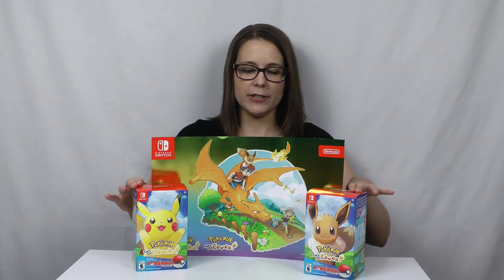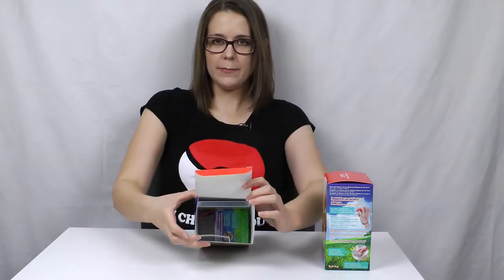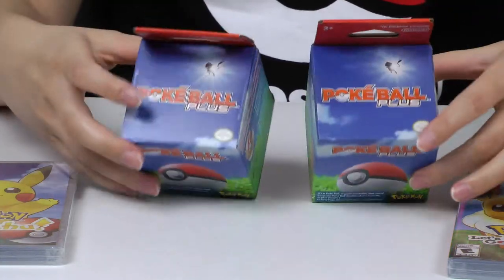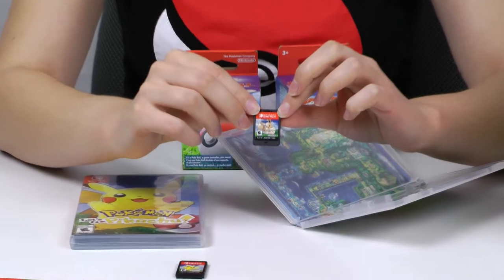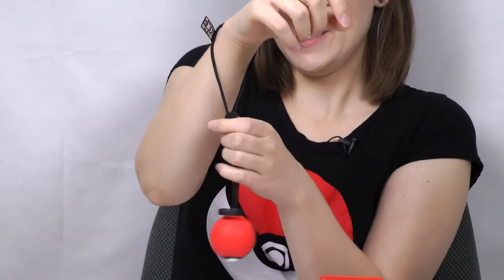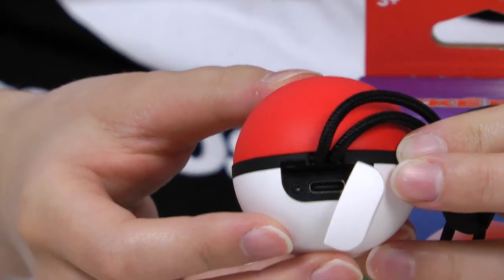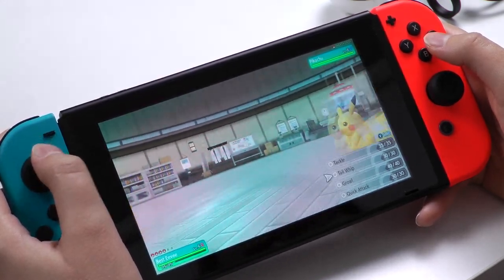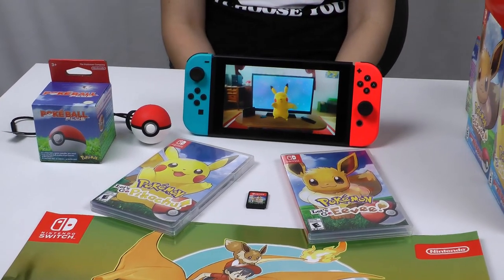Pokémon Let's Go Pikachu! & Eevee! (Poké Ball Plus) Unbox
Reviwing the Pokémon Let's Go, Pikachu! & Eevee! Special Editions with Poké Ball Plus on Nintendo Switch